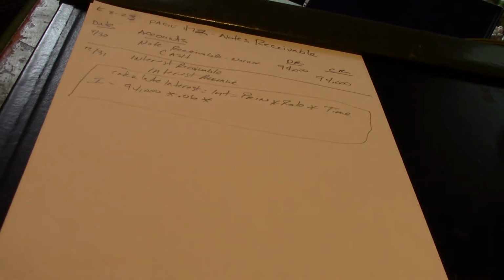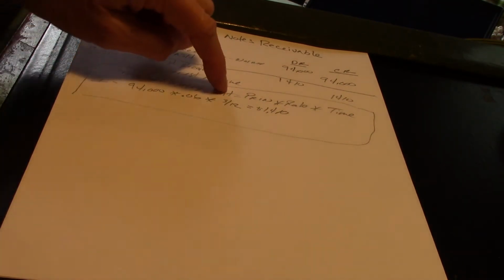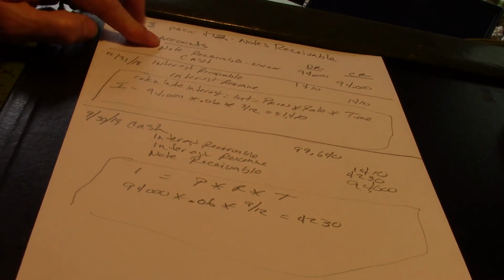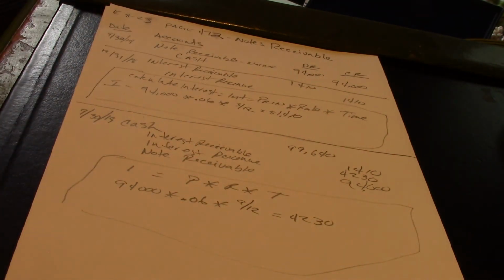E8 23 - Notes Receivable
IN this video I work problem E8-23 from the book.  It shows a few Notes Receivable transactions.